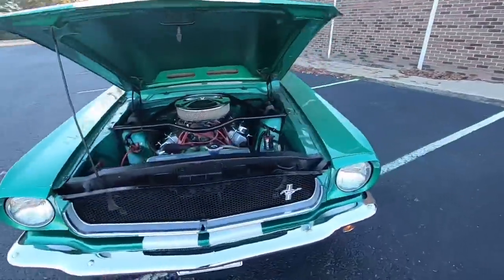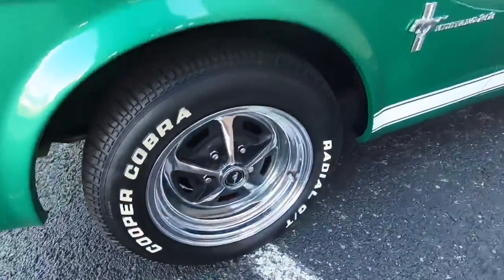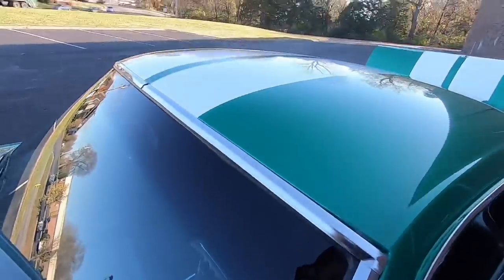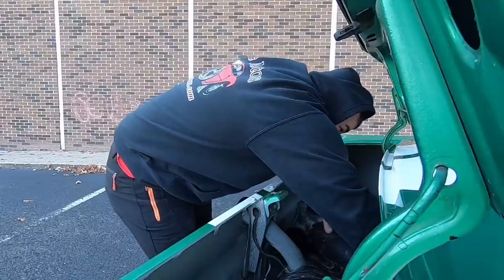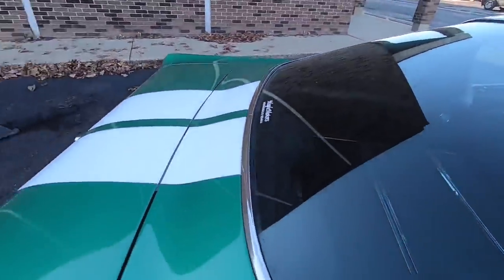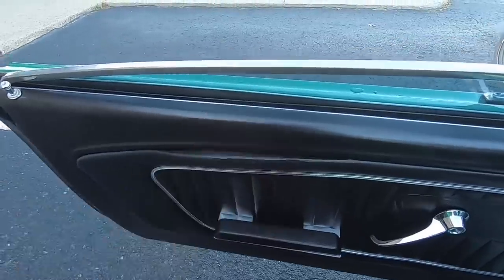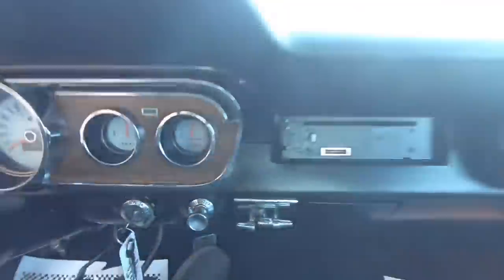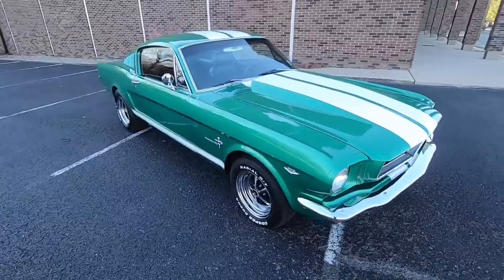1965 Ford Mustang 2+2 Fastback SOLD $34,900 Maple Motors #875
1965 Ford Mustang 2+2 Fastback